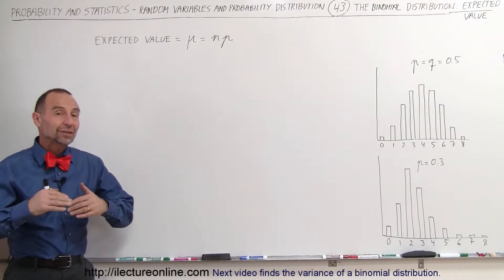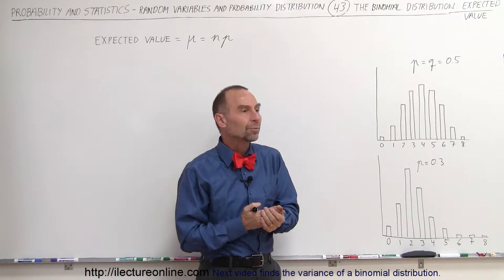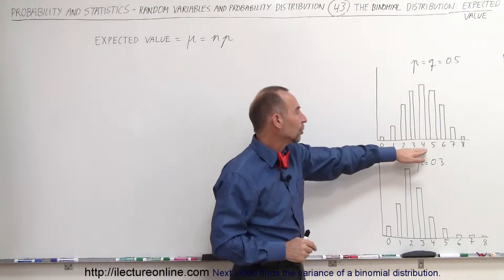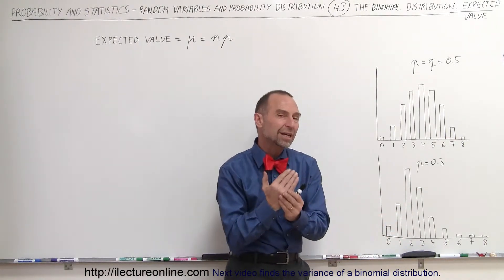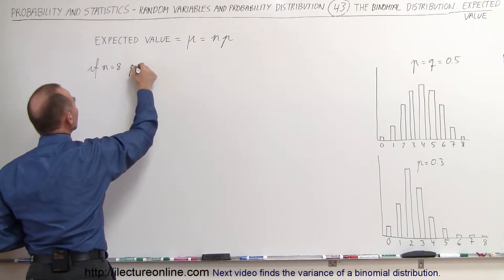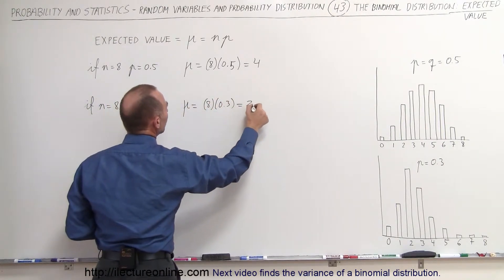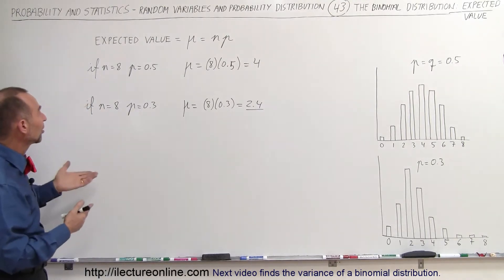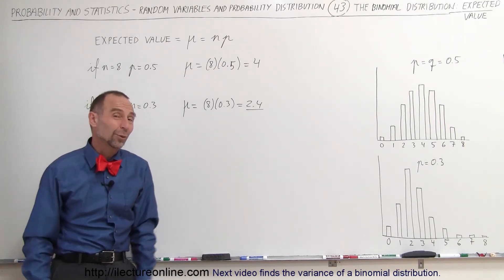Prob & Stats - Random Variable & Prob Distribution (43 of 53) The Expected Value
In this video I will find the expected value of a binomial distribution.